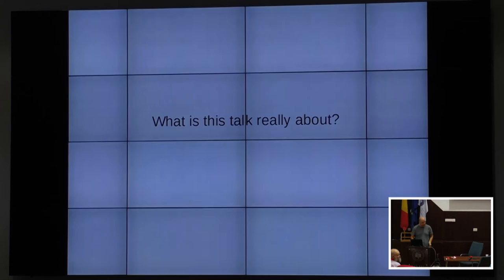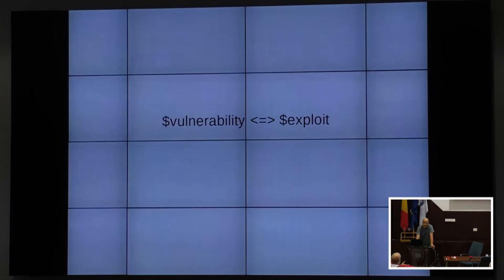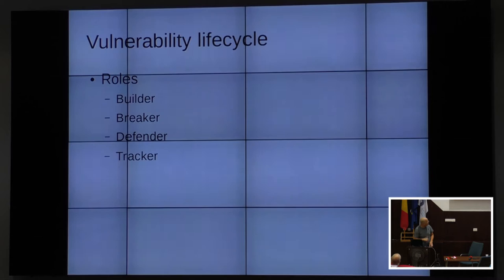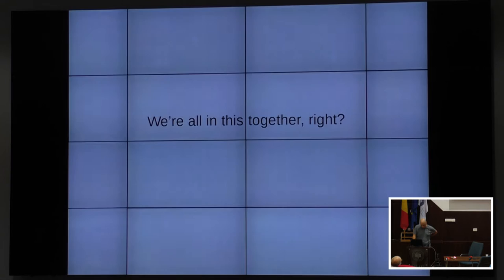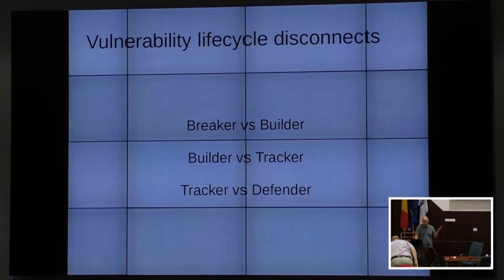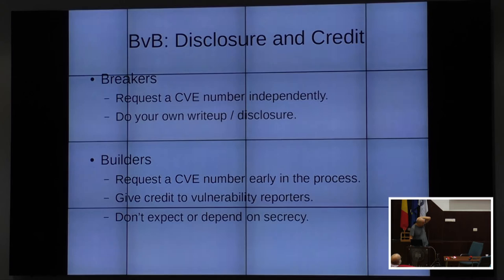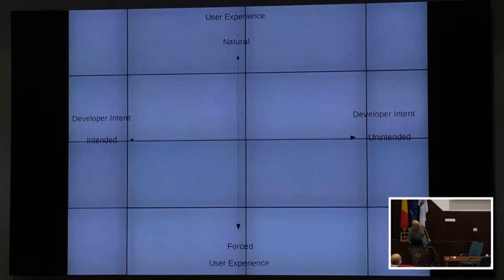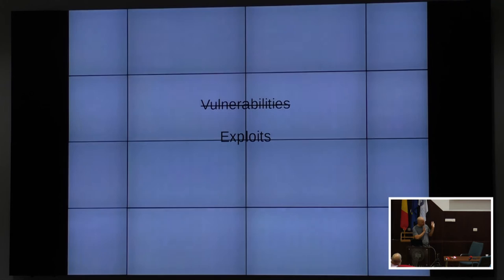John Lightsey: Vulnerability discovery, response and remediation for developers‎ - YAPC::Europe 2016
Vulnerabilities are essentially bugs that some portion of the userbase will want to experience intentionally. As a result, the handling of "vulnerabilities" is very different from the handling of normal "bugs".

This talk will go over lessons learned while reporting vulnerabilities, responding to vulnerabilities, and deploying fixes for upstream vulnerabilities on the cPanel Security Team.

Attendees should come away with a better understanding of the process from all sides.